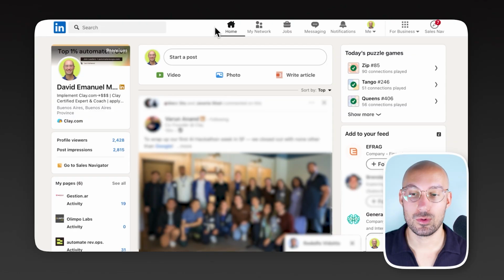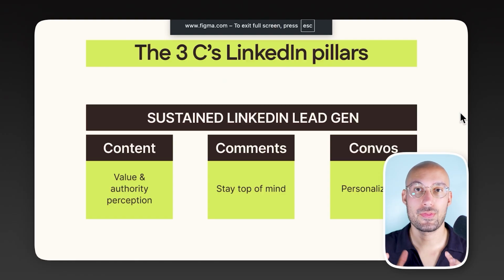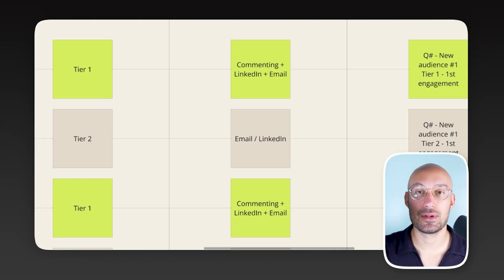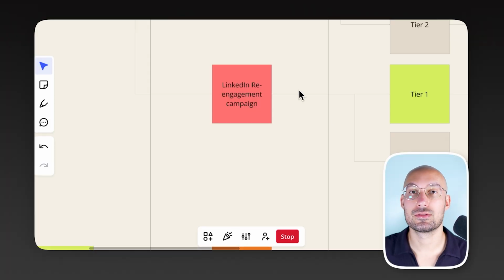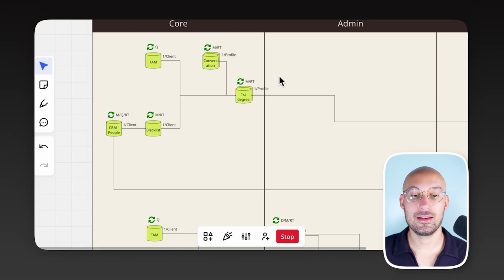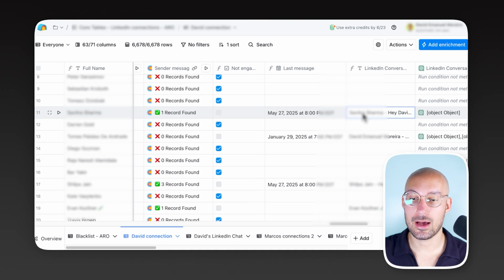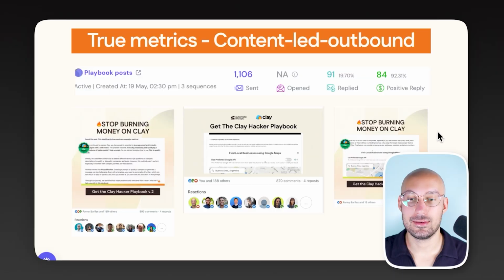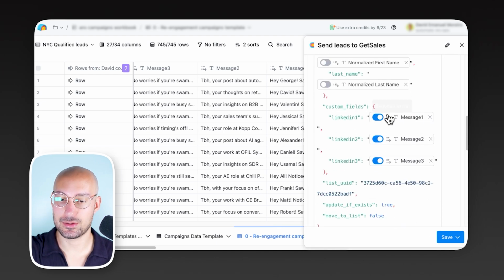The Best LinkedIn Outreach Strategy in 2025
Ready to build your Clay-powered AI revenue system?

New to Clay? Steal Our Beginner Friendly Playbook

Looking for the best way to generate leads and get clients on LinkedIn in 2025? In this video, I break down my complete LinkedIn strategy that includes LinkedIn tips, LinkedIn marketing, and a powerful LinkedIn content strategy designed for serious B2B lead generation. I show you exactly how to get clients on LinkedIn using a proven lead generation framework, backed by real-world results and repeatable steps.

If you’re trying to improve your LinkedIn lead generation or want a LinkedIn tutorial that actually delivers results, this walkthrough is for you. I also share how to craft a high-performing LinkedIn post, so you can apply an effective content marketing strategy that drives engagement and conversions.

You’ll learn the full lead generation tutorial for 2025, whether you’re looking to up your B2B marketing game, fine-tune your content strategy, or develop a powerful marketing strategy for your business. Whether you're a beginner or pro at lead gen, this method works.

Apply these lead generation strategies and watch your business marketing efforts scale. If you're serious about getting more b2b leads, winning at content marketing, and learning how to generate leads with content that converts, you're in the right place. Everything I share is built around proven systems for how to get clients from LinkedIn and dominating with smart, scalable outreach.